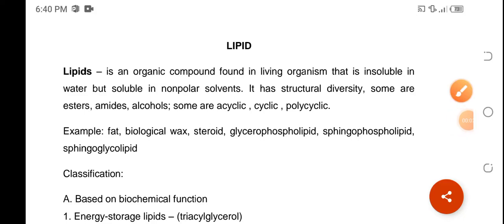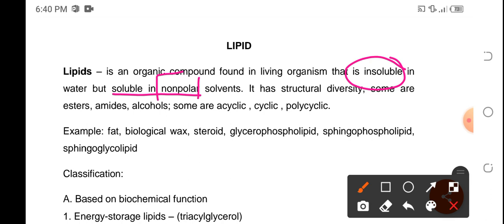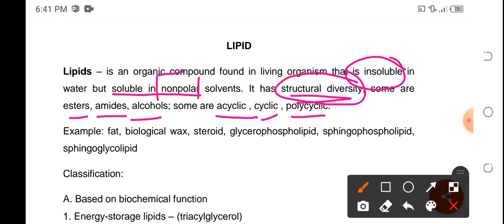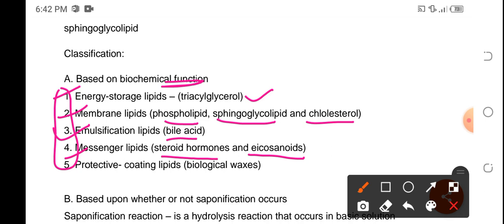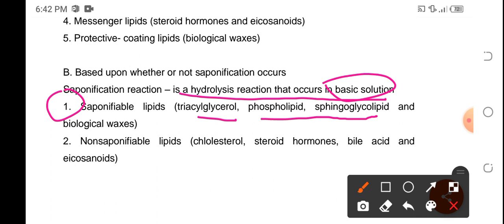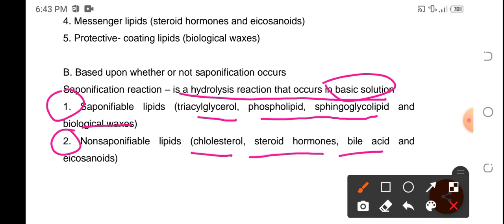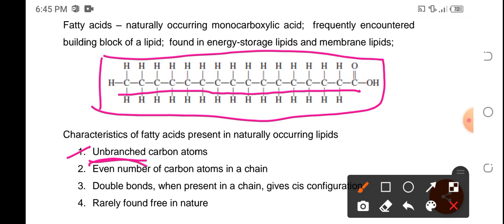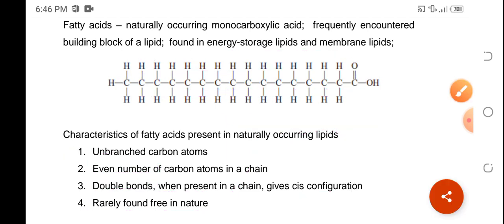Intro to lipid, fatty acids